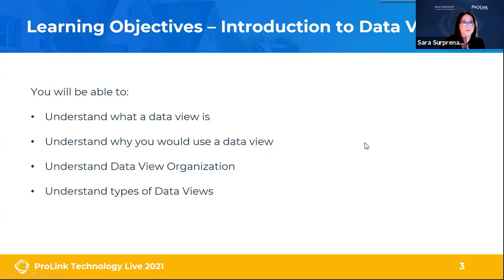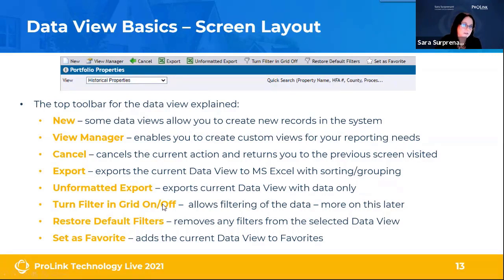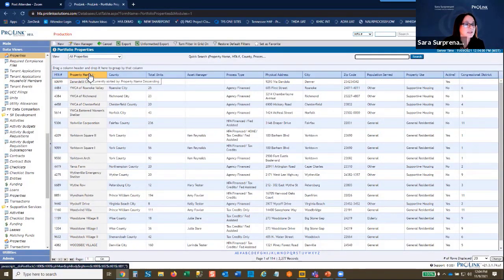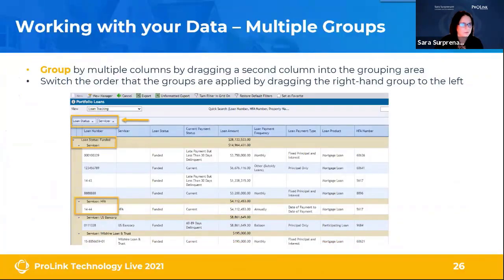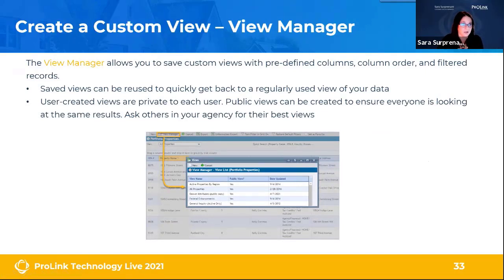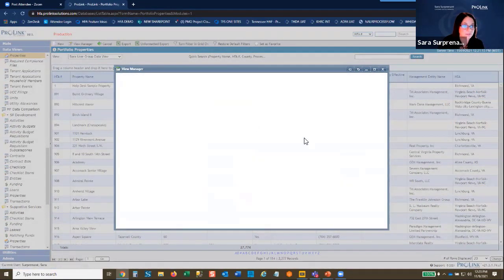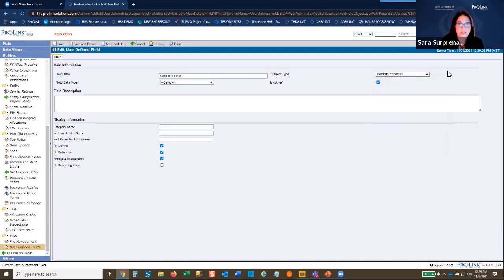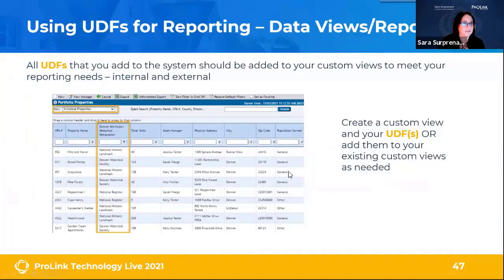ProLink Technology Live 2021 - ProLinkHFA Data Views and Reporting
This webinar was presented on November 9-10,2021

0:00 - Introduction
3:01 - Agenda
4:51 - Data Views Overview
9:31 - View Manager
12:52 - Search
13:52 - Select a Record
14:12 - Export a Record
15:41 - Default sort
17:37 - Multiple sort
26:22 - Compliance Start and End date
37:39 - User Defined Field